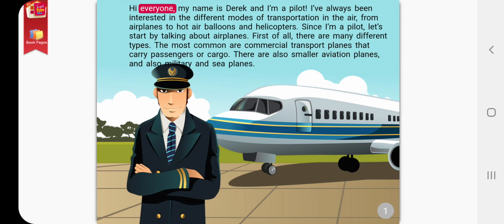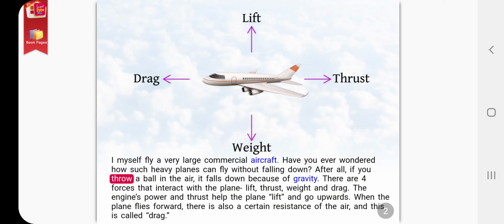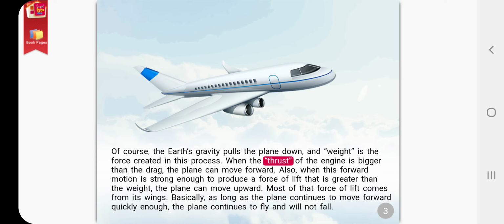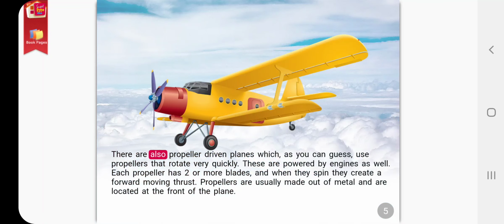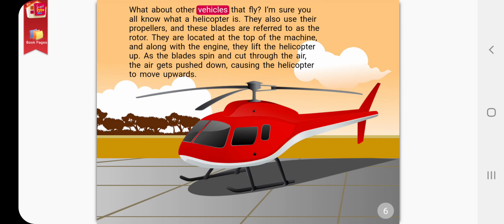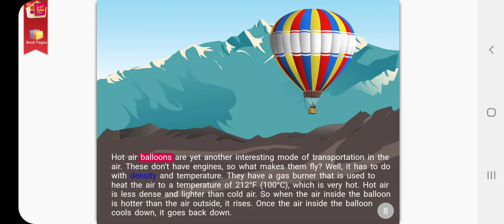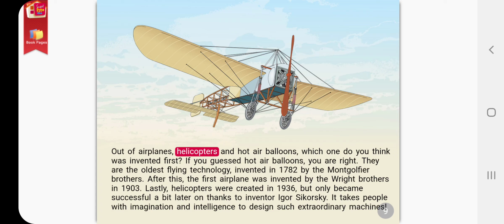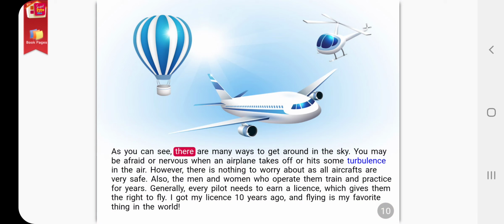English story for kid: "Planes: how they work ?"